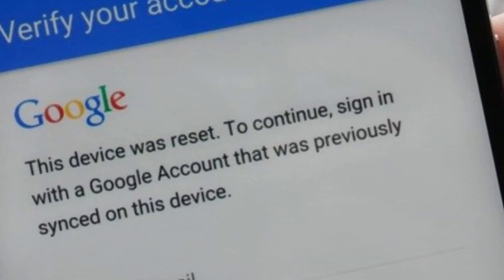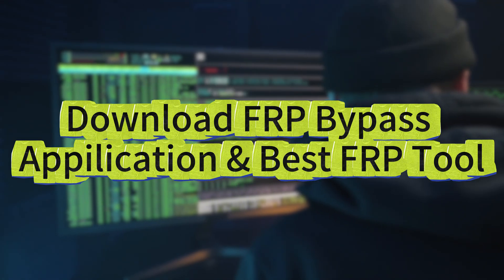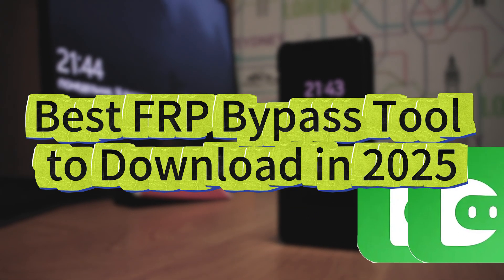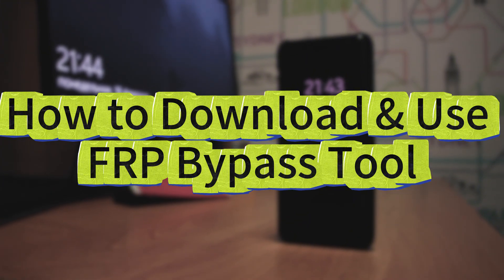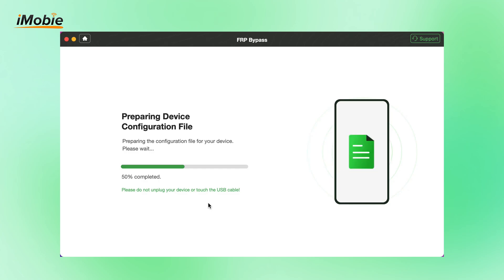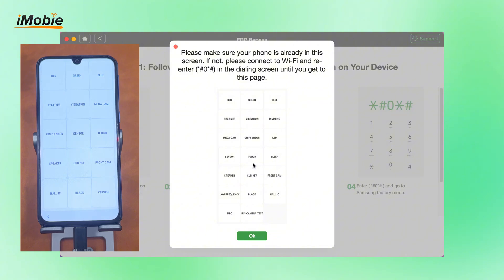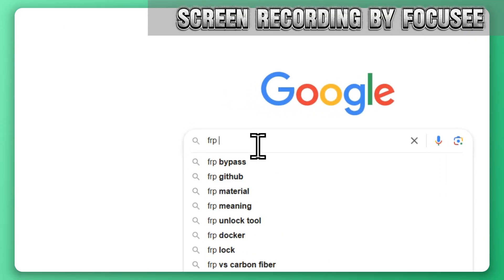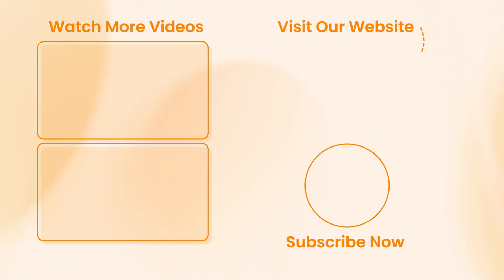Download FRP Bypass Appilication & Best FRP Tool 2025 for ALL Android ✅ | Remove Google Lock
Stuck on the FRP lock screen and unsure which FRP bypass tool is safe and reliable to download? As someone with 10 years of experience in software development, in this video, I’ll show you some of the most effective FRP bypass tools — and how to download them safely.
FRP, or Factory Reset Protection, is one of Android’s best security features. But it can also become an unexpected obstacle — especially if you’ve forgotten your Google account or bought a second-hand device.